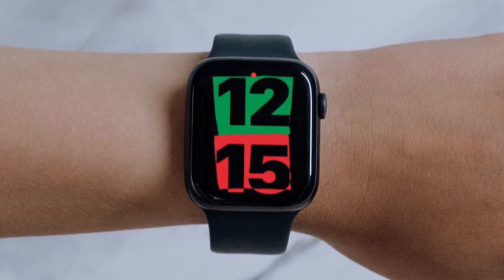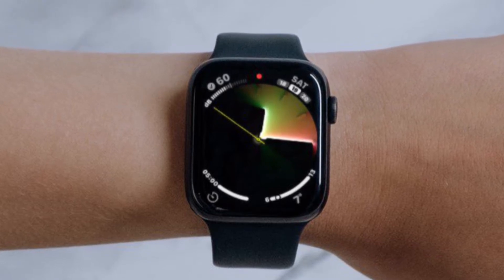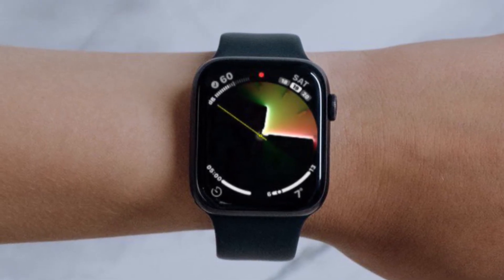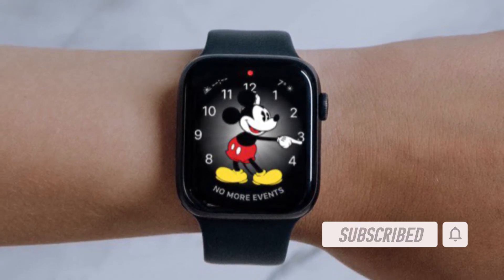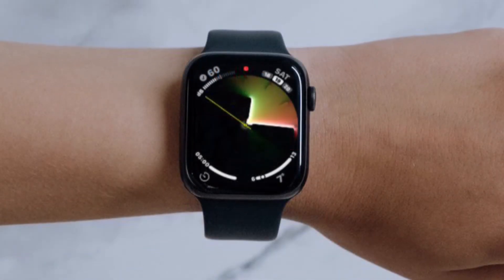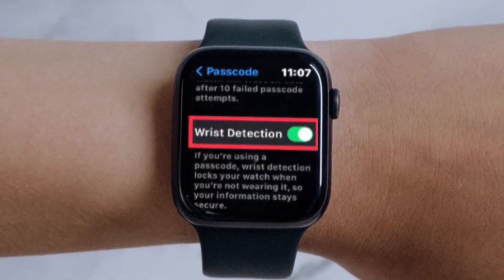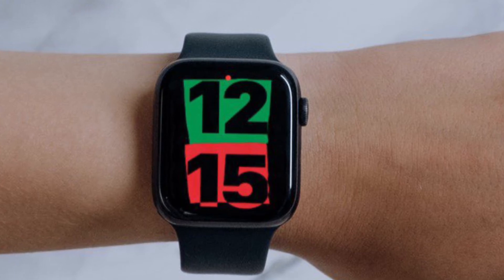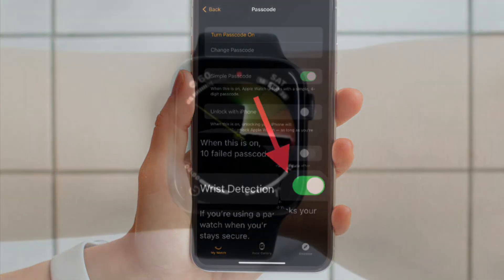How to Enable/ Disable Wrist Detection on Apple Watch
Not sure how to activate wrist detection? Here is how you can enable/disable Wrist Detection on your Apple Watch with ease. Let’s find out!